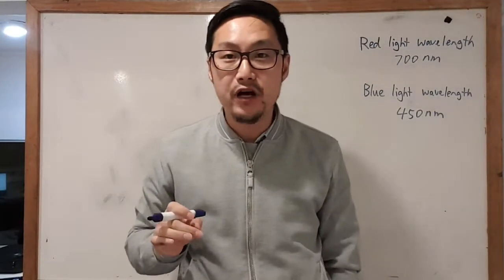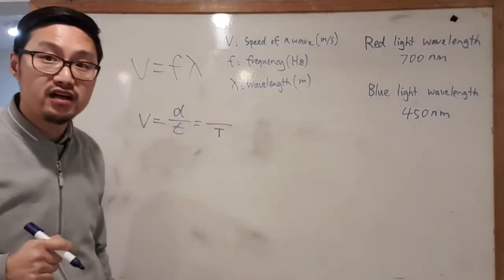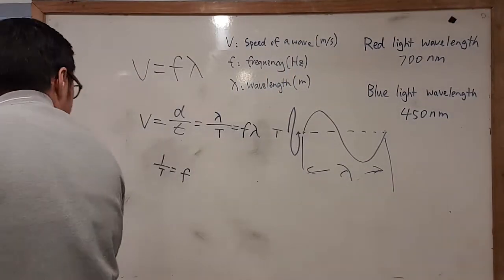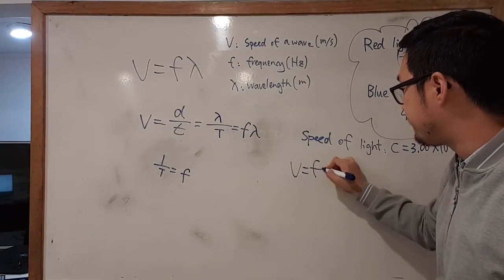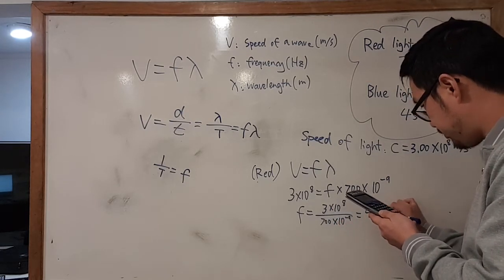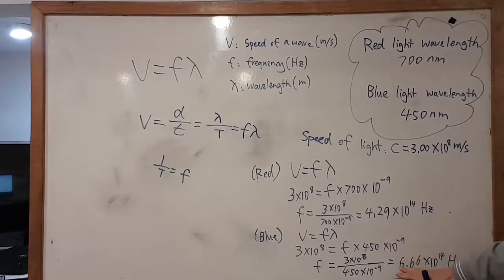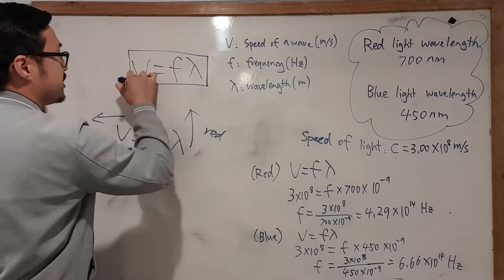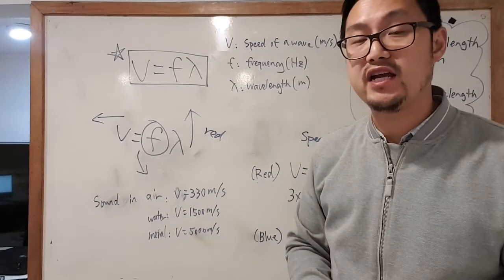Y12 The Wave Equation